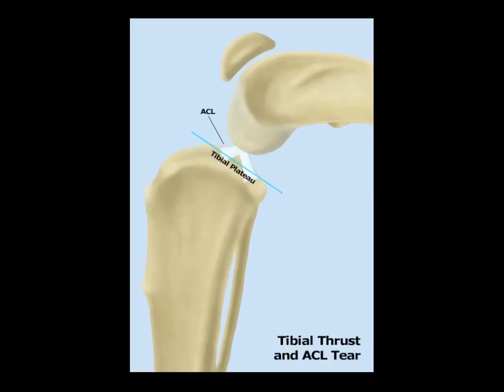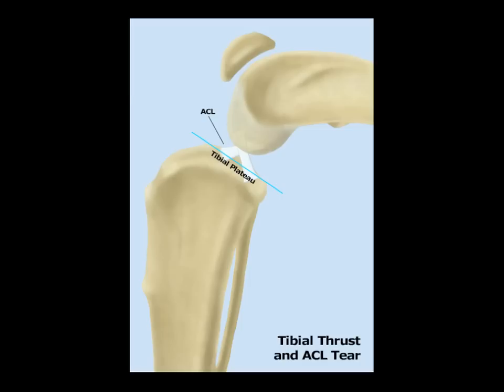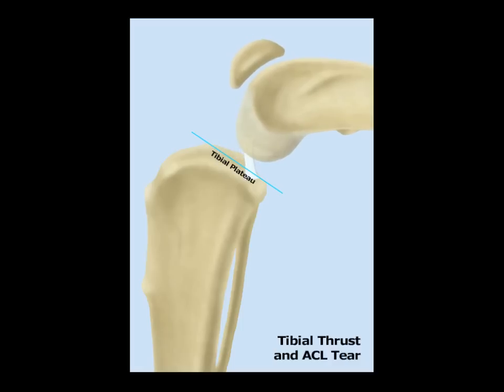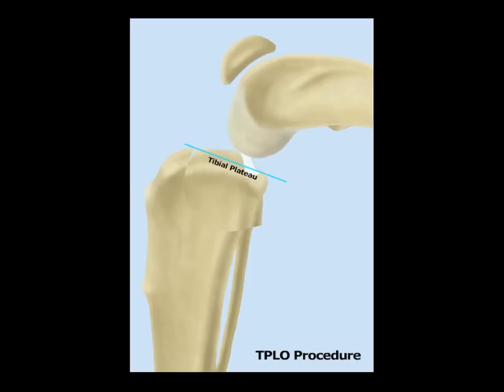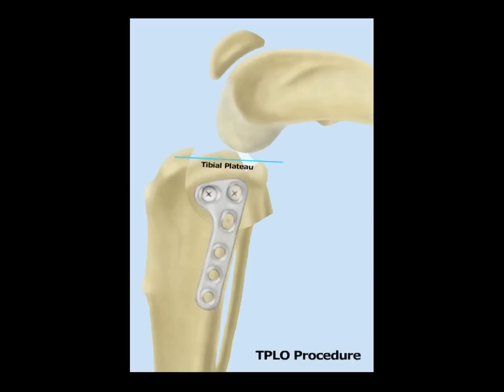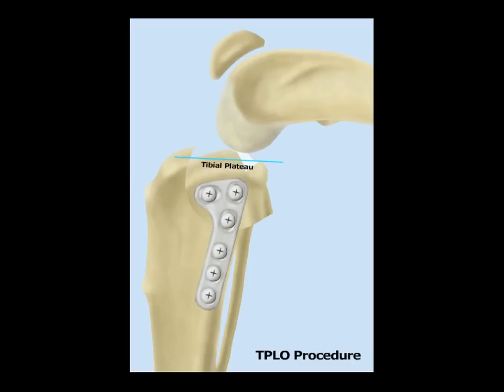TPLO Movie Illustration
to learn more about canine acl tears and TPLO surgery. Learn about the anatomy, clinical signs, diagnosis, treatment and cost to repair canine acl injury.

TPLO is the state of the art treatment for Canine ACL Tears. Over the past 20 years a plethora of canine ACL treatments have been reported. Most come and go after a few years. TPLO has been the gold standard and the treatment all other ACL surgeries are compared to. The majority of veterinary surgeons that have lived through these years of procedures coming and going agree the TPLO is the best ACL treatment. This has been true for well over a decade! All Colorado Canine Orthopedic surgeons agree that if their dog needed an ACL repair, the TPLO would be their choice.